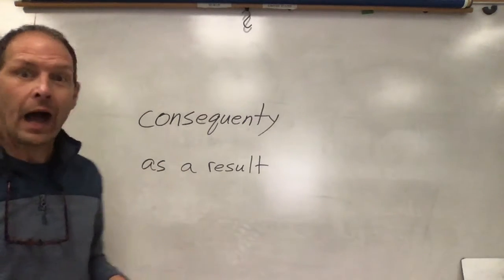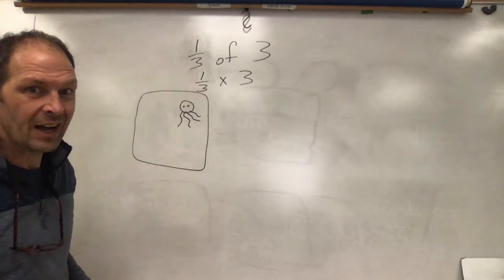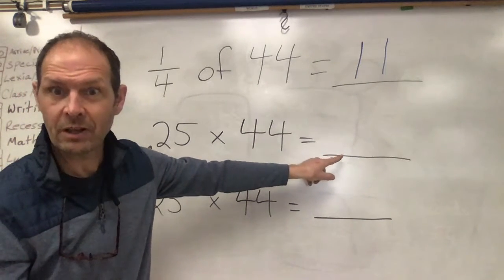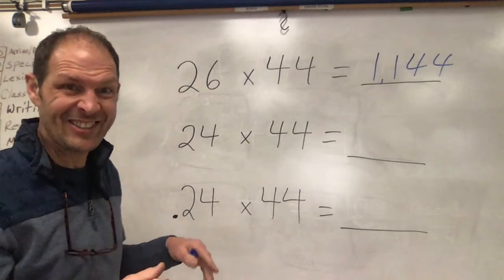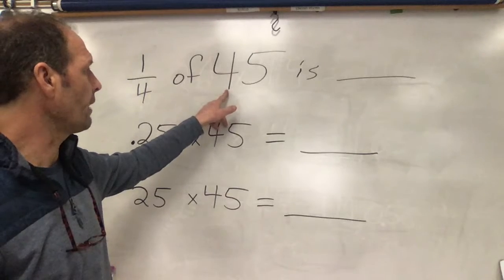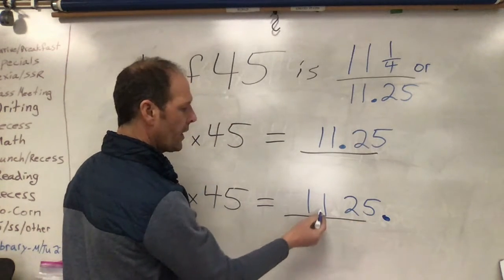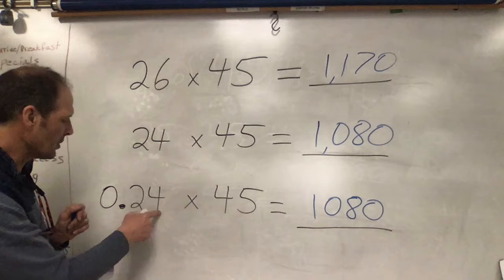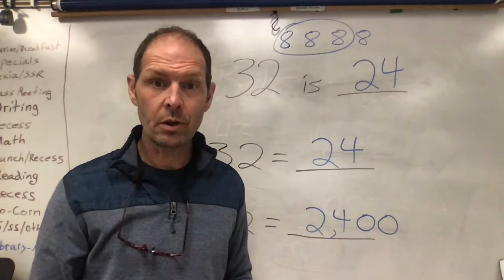Over and Under SB pg 129